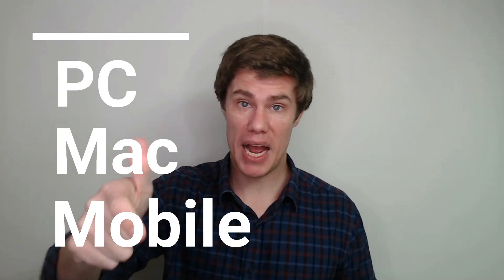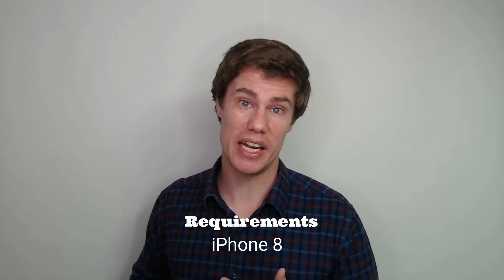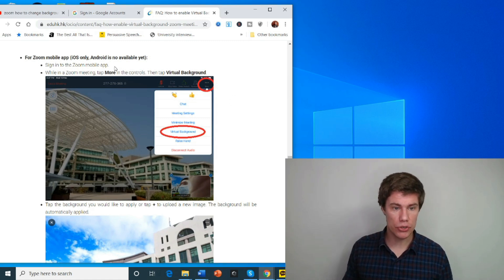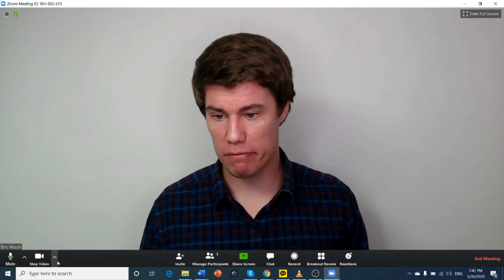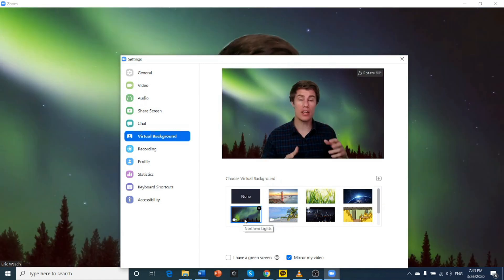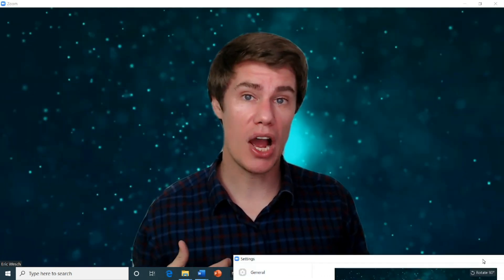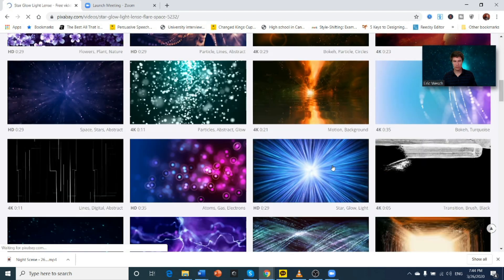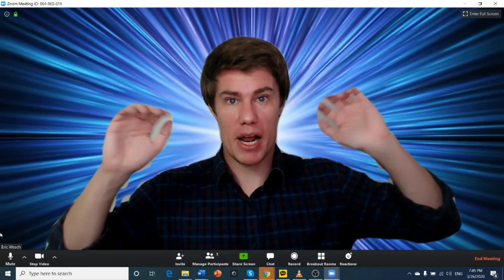How to Change the Background in Zoom Meeting | Zoom Virtual Background on PC/Iphone, Not Mac/Android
In this episode I show how you can change the background for Zoom as well as how to download video backgrounds you can use.

 IMPORTANT ► How to change the background in zoom meeting | Zoom Virtual Background on PC/Mac/Iphone/Android

🚀 SUPPORT

🎓LEARNING LINKS

First Days of School Book

⏱️TIMESTAMPS

0:00 Zoom System Requirements
0:40 Zoom on Android
0:52 Zoom on Iphone
1:12 Zoom on PC
1:20 Zoom on Mac
1:30 Zoom stockphoto
1:40 Zoom green screen
2:12 Zoom motion background
2:30 Download Zoom background

📝 SOURCES

🎵 MUSIC